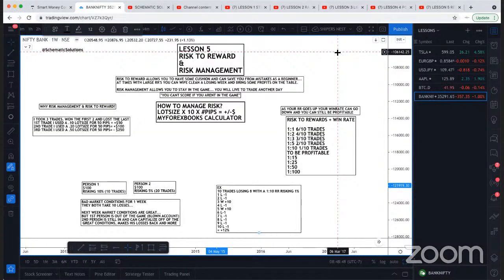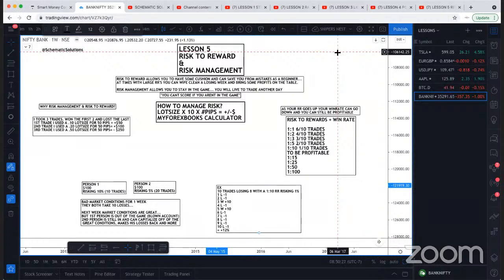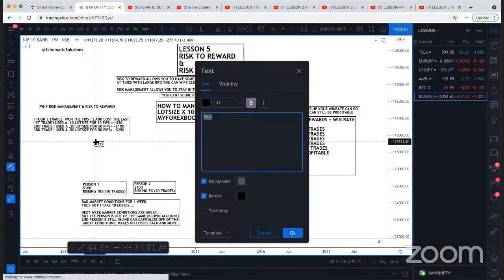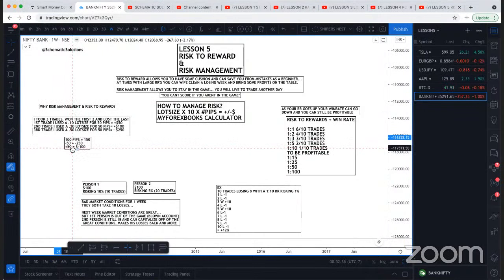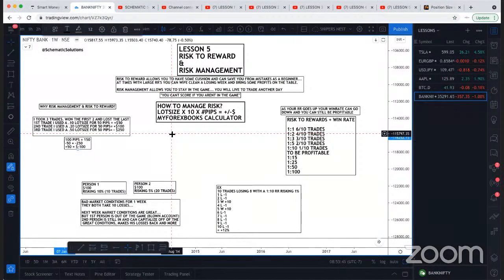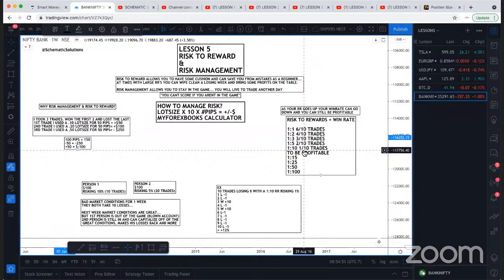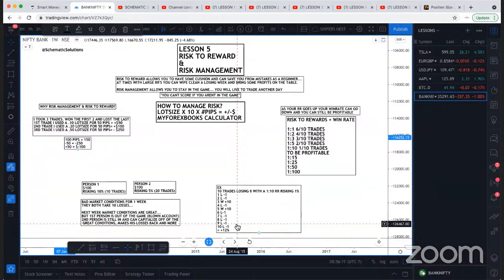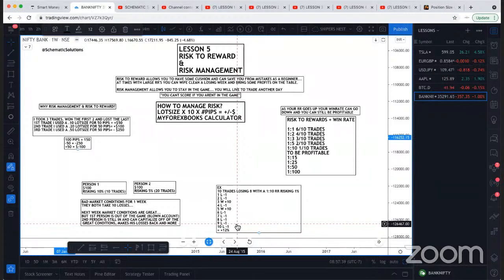LESSON 5 RISK MANAGEMENT & RISK TO REWARD